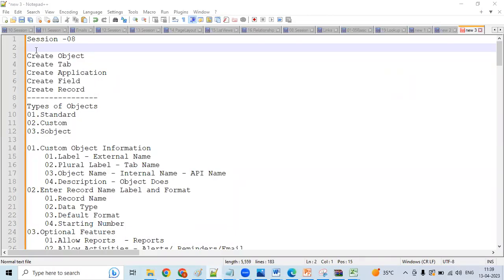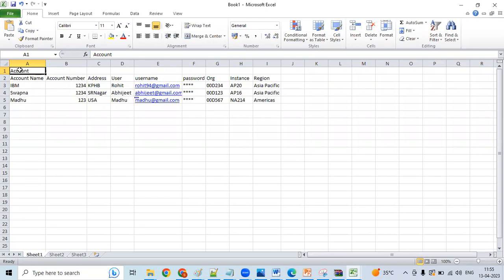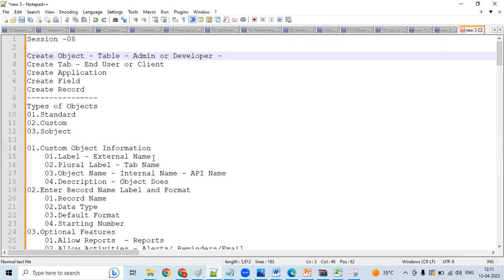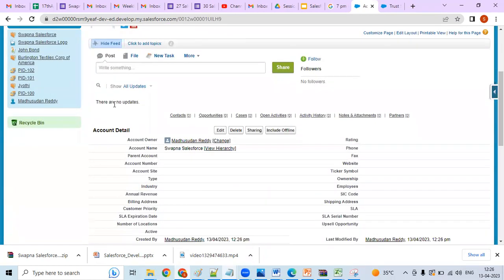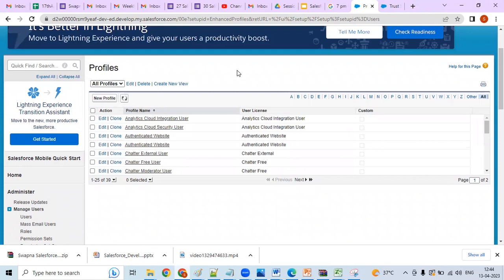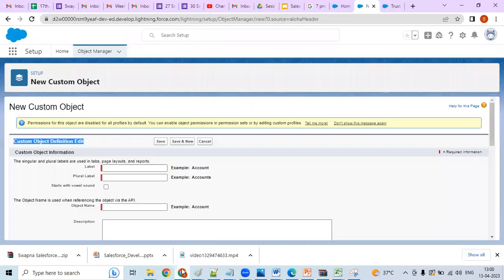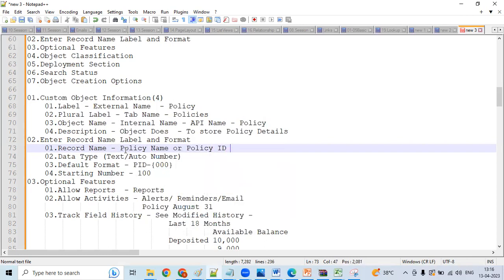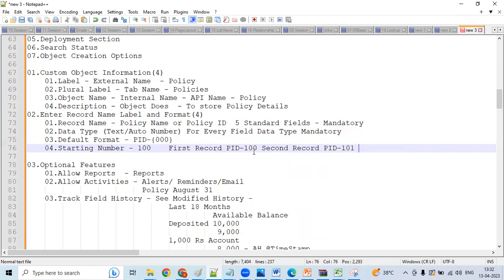08.Salesforce Object |Account Standard Object|Object Creation Backend Process|ObjectSectionsOptions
01.How many Account Objects are available in Salesforce?
02.What are different objects available in Salesforce?
03.What are different Layouts available for Record?
04.What is Edit Layout?
05.What is Detail Layout?
06.What are different steps to create Custom Application?
07.Who can see Object?
08.Who can see Tab?
09.What is a Profile?
10.How many Profiles user can have?
11.Can Multiple users have same profile?
12.How many users are available in your Org?
13.How many profiles are available in your Org?
14.How to create Custom Object? Write Navigation steps?
15.What is the Backend Table Name when we create Policy Object?
16.What is Name of Front End when we create Policy Object with Tab?
17.What is Name of Business Logic when we create Policy with Tab?
18.How many Screens we get while creating Object?
19.What is the Screen while creating Object?
20.How many sections are available while creating Object?
21.What are different Sections are available while creating Object?
22.What are different optionss available in Custom Object Information?
23.What is Label in Custom Object Information?
24.What is Plural Label in Custom Object Information?
25.What is Object Name in Custom Object Information?
26.What is Description in Custom Object Information?
27.What are different optionss available in Enter Record Name Label and Format?
28.What is Record Name?
29.What is Data Type?
30.What are different Data types available in Data Type Option?
31.For which data type we get option to enter input in UI?
32.What is Default Format?
33.What is Starting Number?